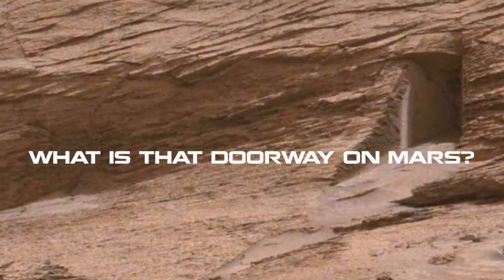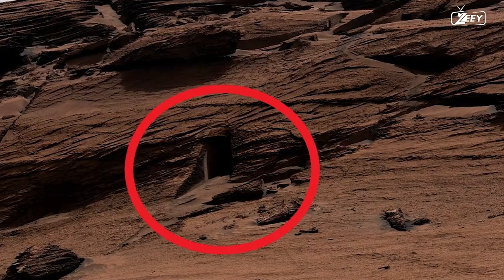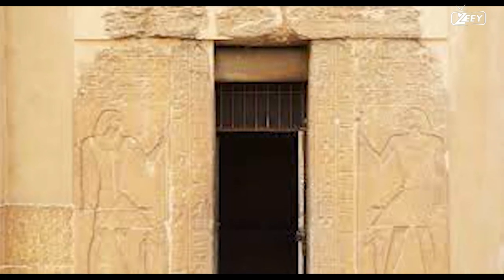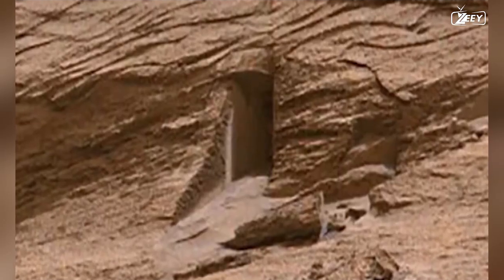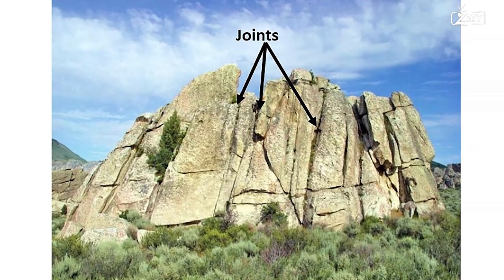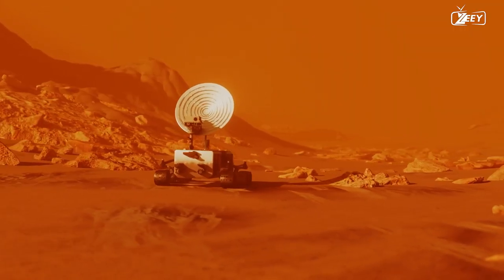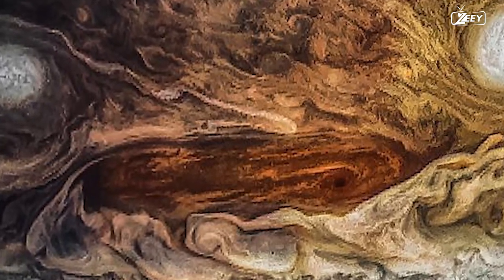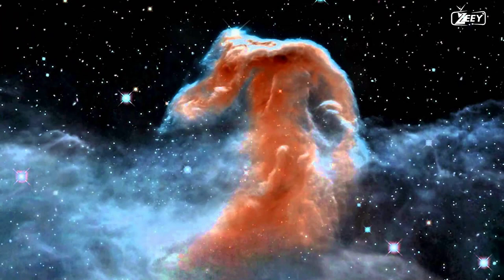DID SCIENTISTS JUST DISCOVER A MARTIAN DOORWAY? -HD